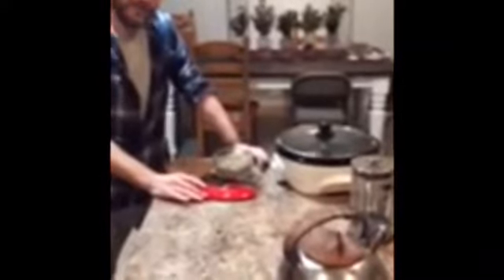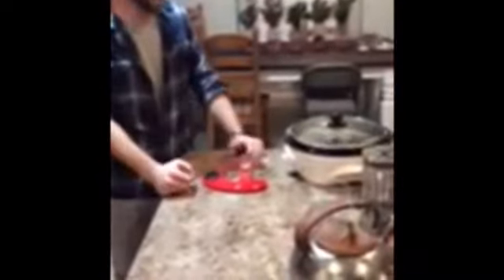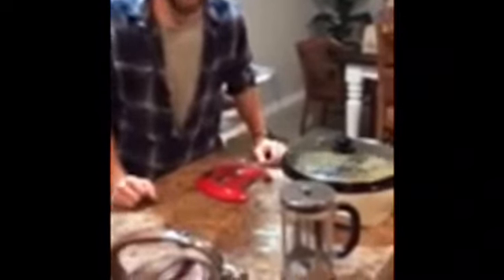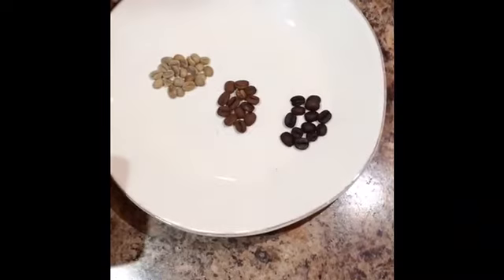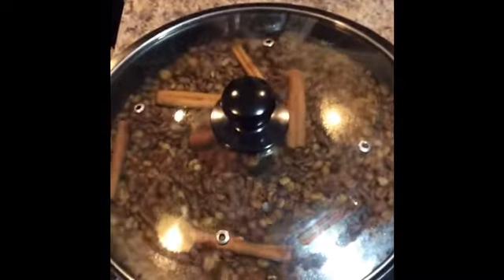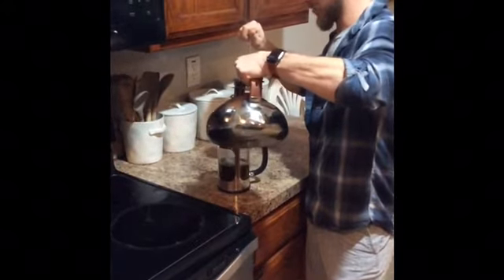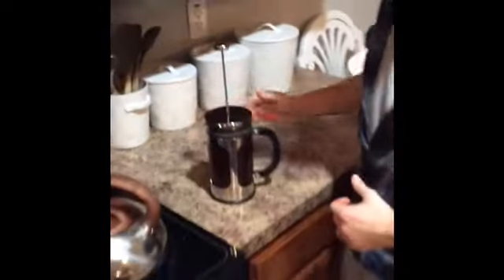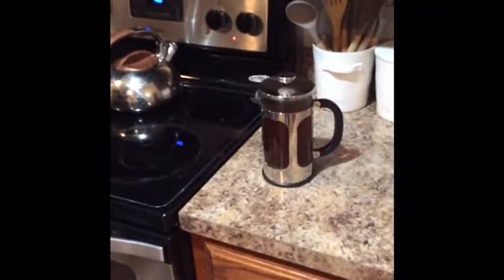ROASTING COFFEE WITH COOL BEANS MONTHLY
Jeff from Cool Beans Monthly stopped by to show how to roast some coffee beans and make a great cup of coffee. Enjoy!